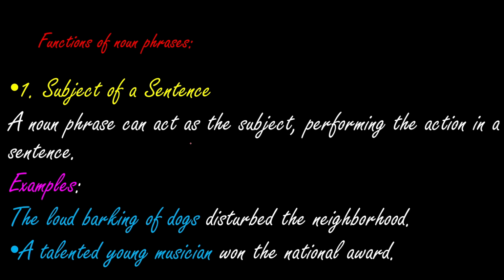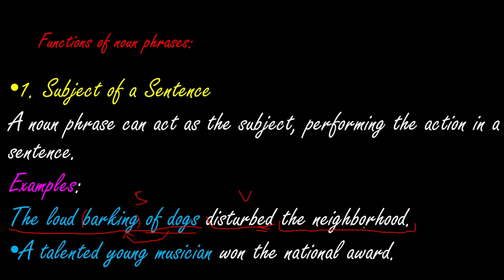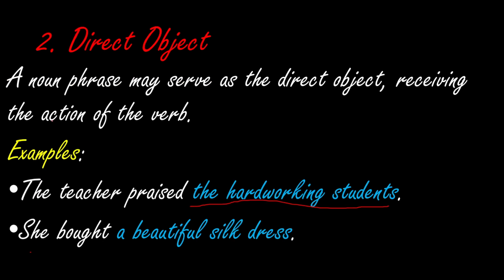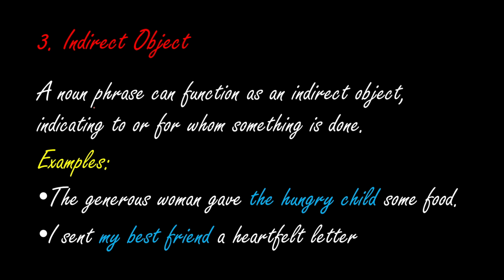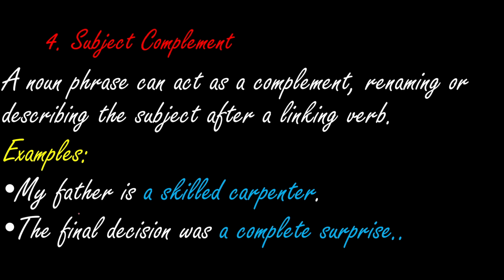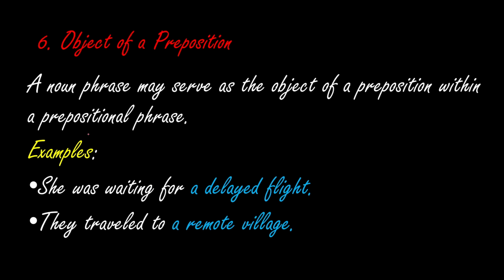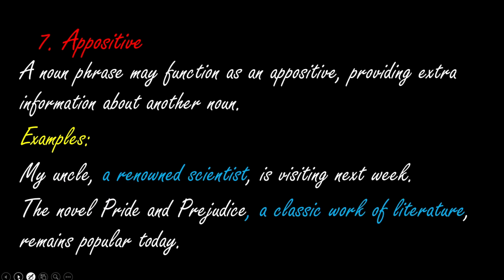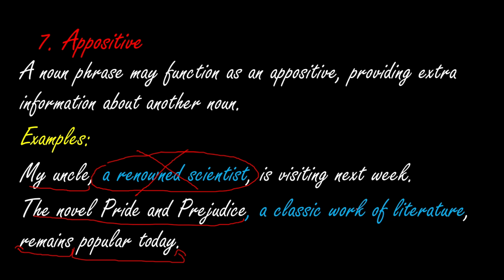noun phrase part 2